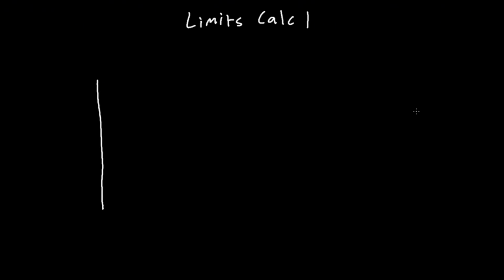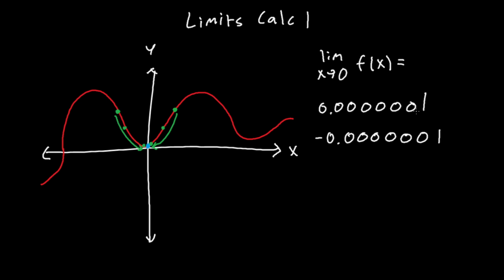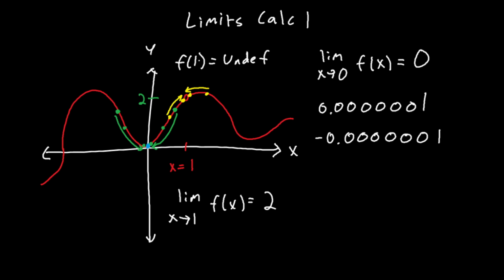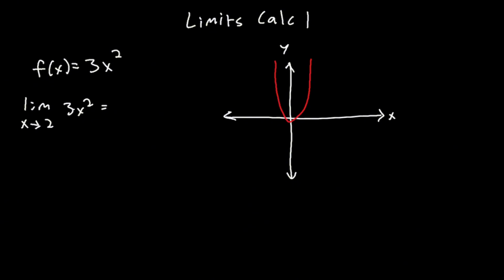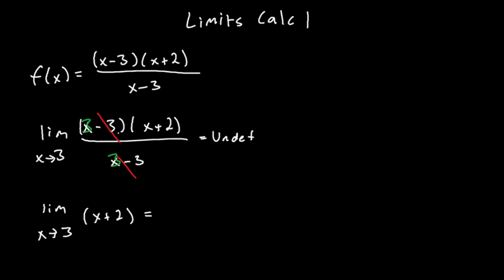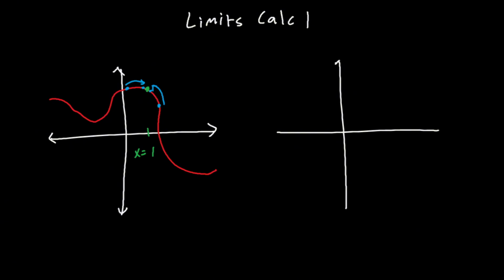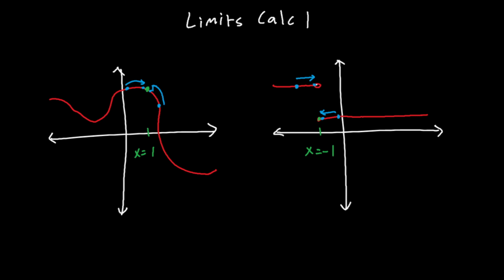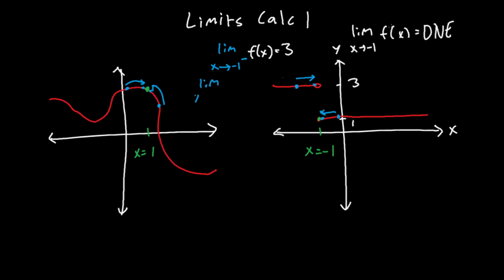What is a Limit - Calc I Introduction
In this video, Jitty introduces the idea of limits and shows you the basic ways to solve them. He covers some nuance on limits like when they don't exist and touches slightly on the topic of one-sided limits.

Timestamps:
0:00 What is a Limit
4:40 Technique One For Solving Limits
5:50 Technique Two For Solving Limits
8:30 When Limits DNE
11:05 A Little On One-Sided Limits
13:00 Outro